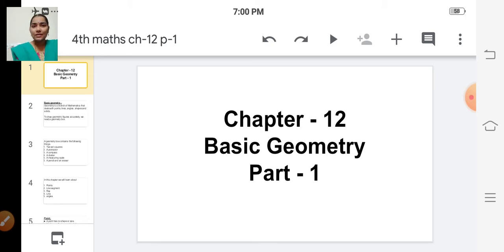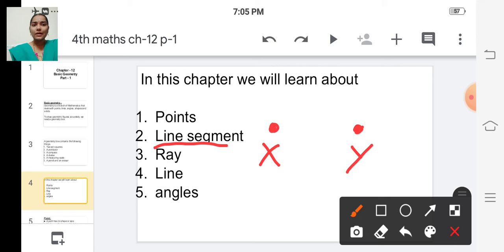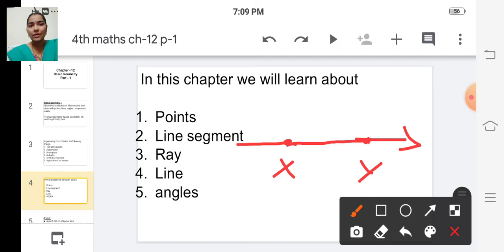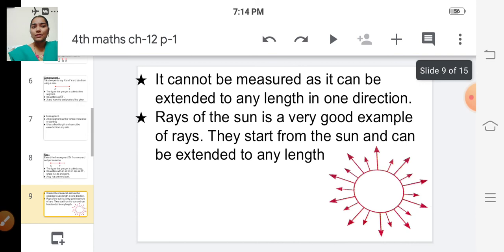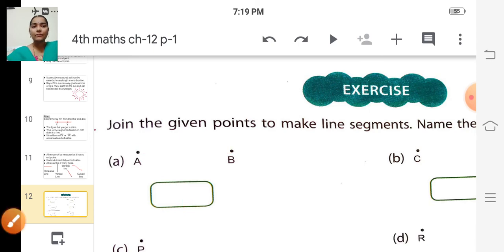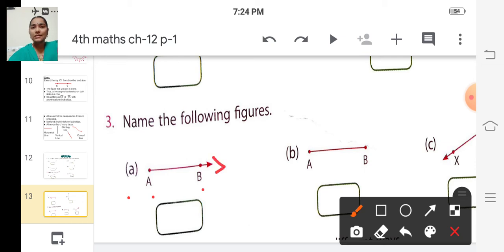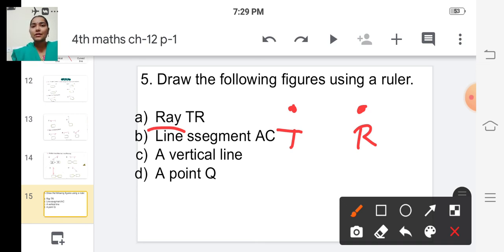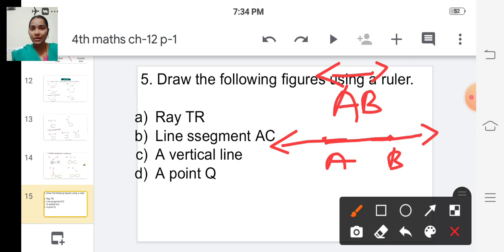class 4 maths chapter no 13 basic geometry part 1 8 jan 2021